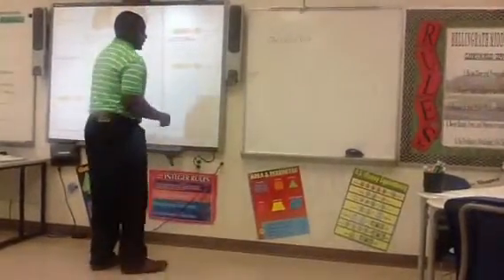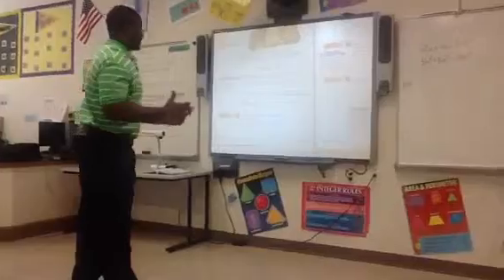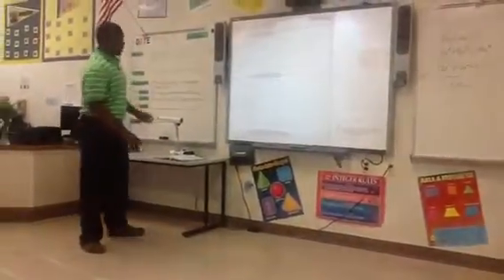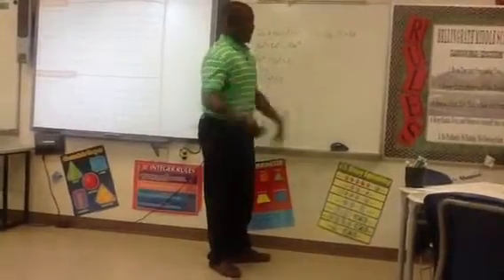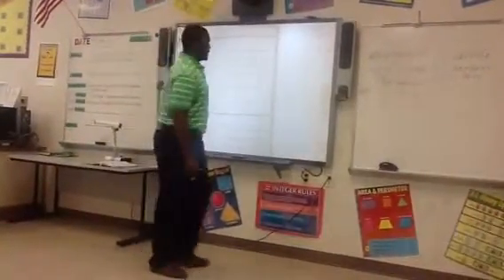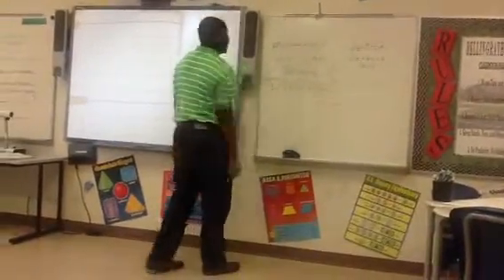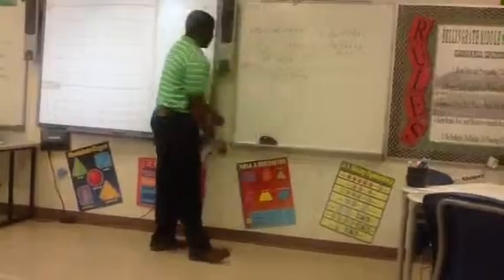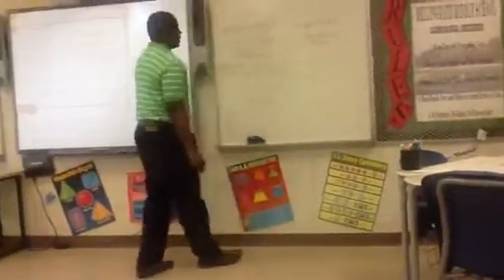Simms Equations Online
Teaching equations online